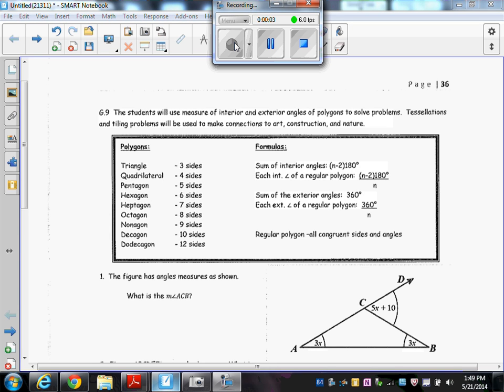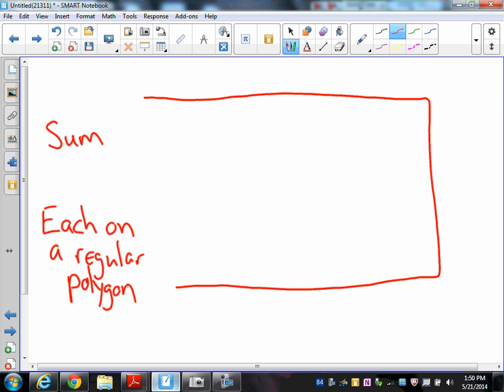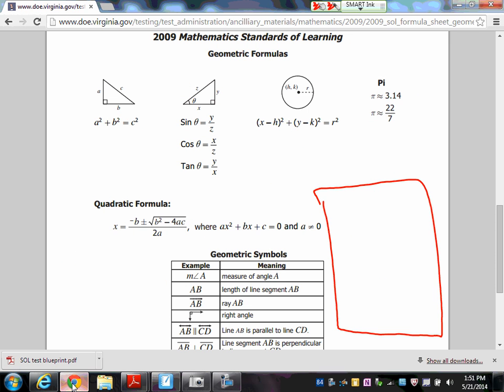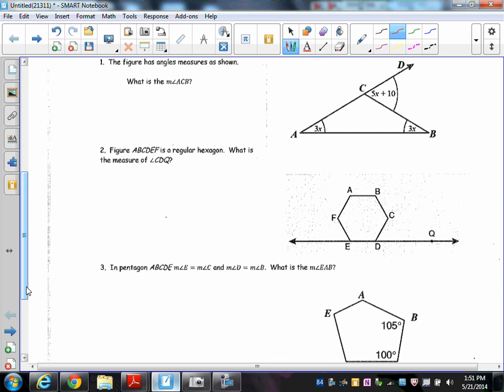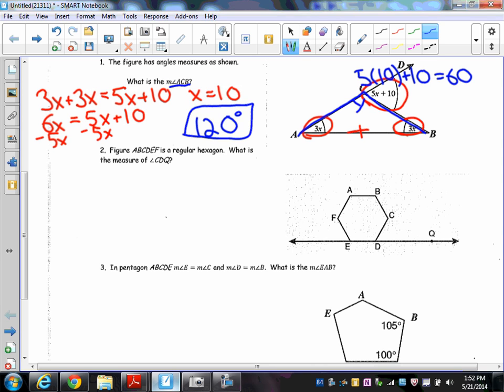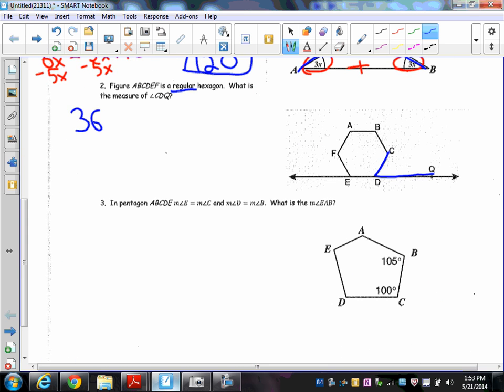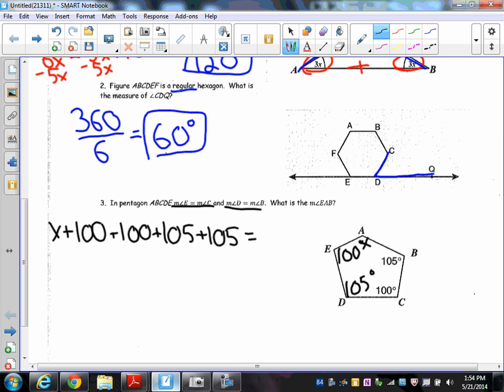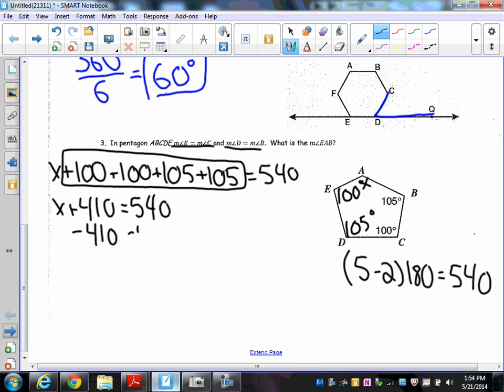page 36 G 9